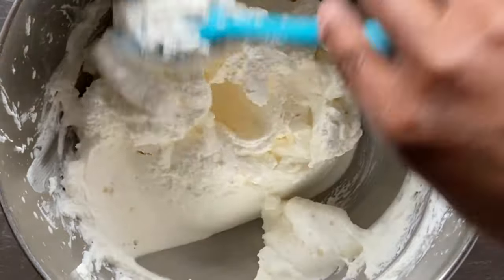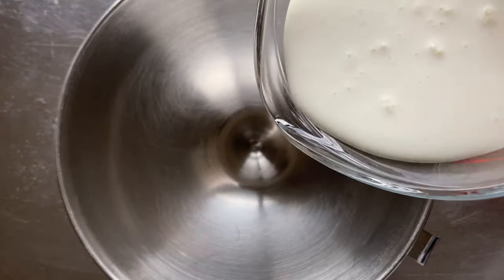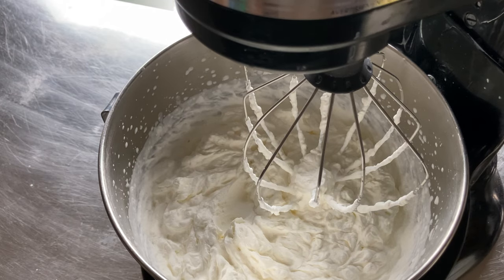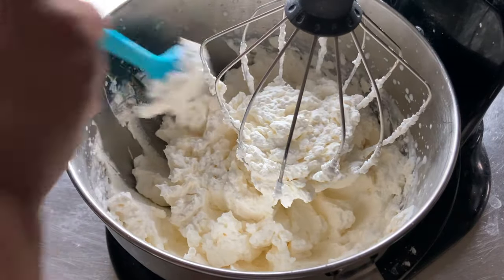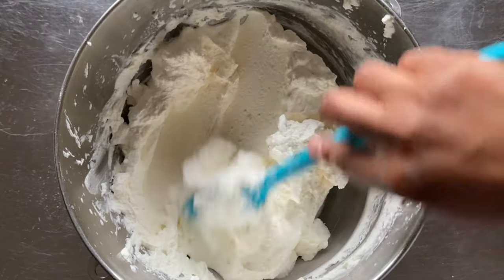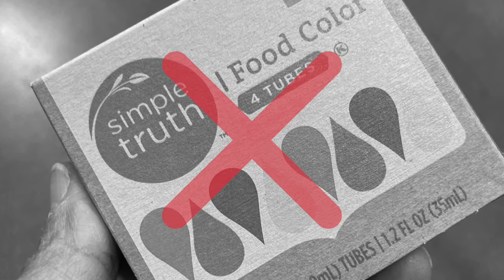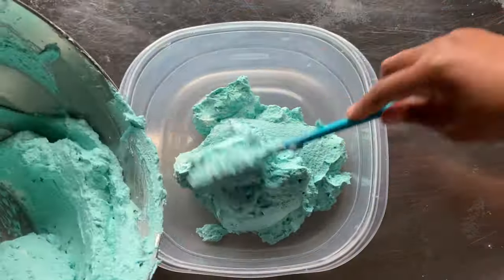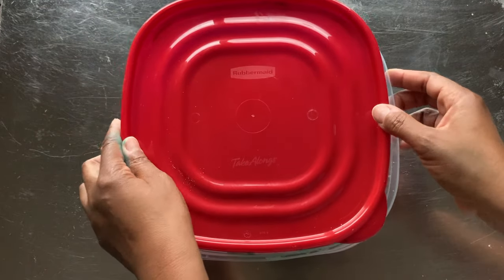Easy Stabilized Whipped Cream Frosting: 4 Simple Ingredients!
Easy Stabilized Whipped Cream Frosting - 4 Simple Ingredients: In this video, I'll show you how to easily make stable whipped cream frosting from scratch that doesn't melt using just 4 ingredients. If you want a frosting that is light, fluffy and has a subtle sweetness, this is frosting for you!

Ingredients:
3 Cups of cold Heavy Whipping Cream
1/2 Cup of Powdered Sugar
1/2 Teaspoon of Cream of Tartar
1-1/2Teaspoon of Vanilla Extract

Helpful Items:
Vanilla Extract
Stand Mixer
Piping Bags
1M Piping Tip (Cupcake Swirl)

Do you need high-quality backgrounds for your dessert photos and videos?

I've used Replica Surfaces for years and fully stand behind their products!